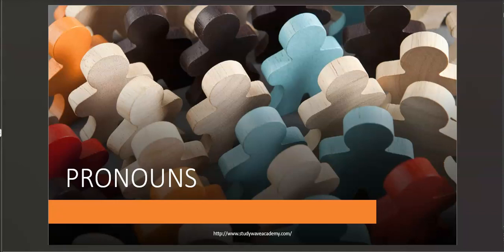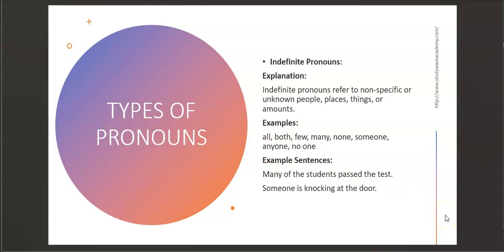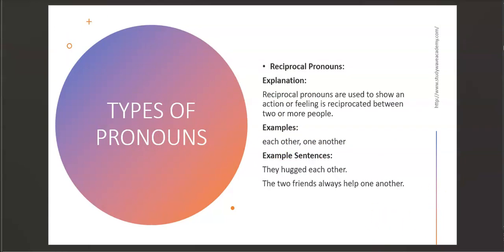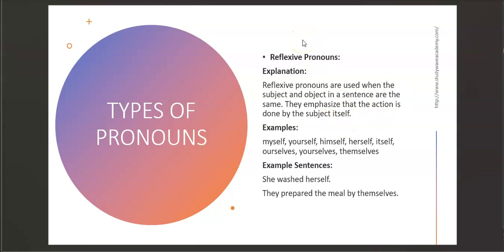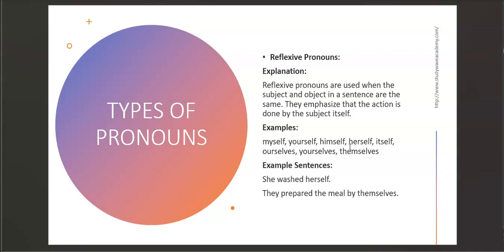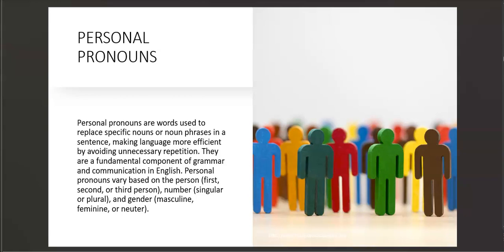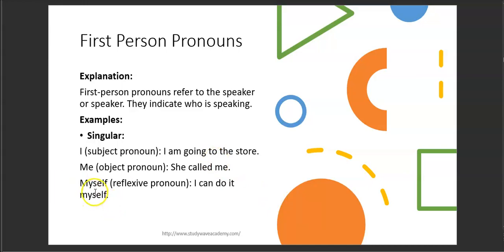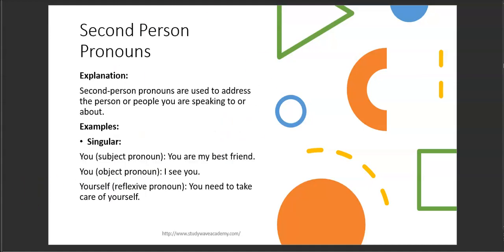Mastering the Basics: Exploring the Parts of Speech Part 3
In this video, we will dive into the fundamental building blocks of language and explore the different parts of speech. From nouns and verbs to adjectives and adverbs, we will break down each category and provide clear explanations and examples to help you understand their roles in sentence structure and communication.

 Whether you're a student looking to improve your grammar skills or simply curious about the mechanics of language, this video will be a valuable resource. Join us on this educational journey as we unravel the mysteries of the parts of speech and enhance our language proficiency.